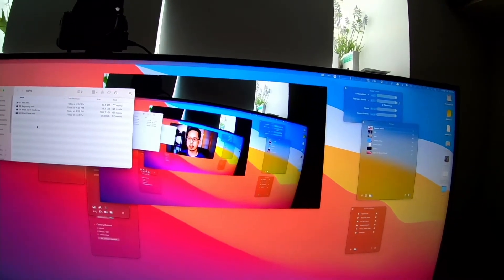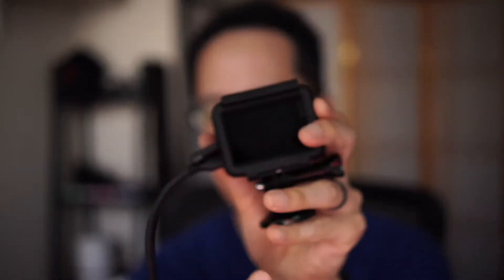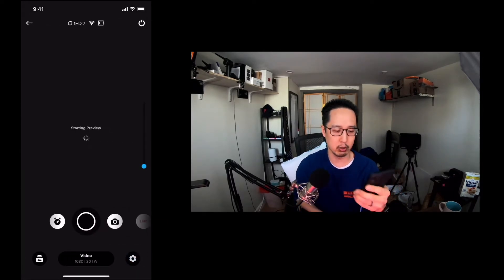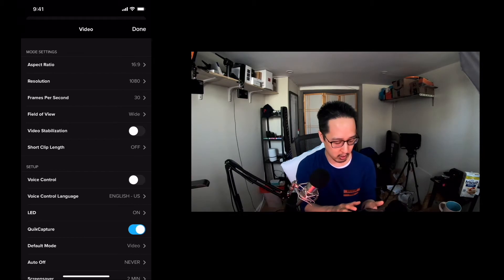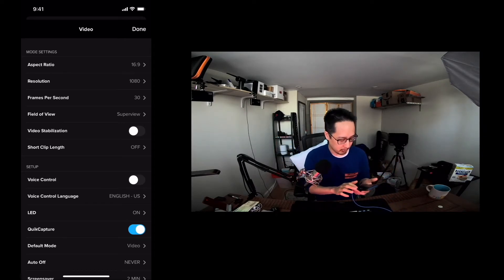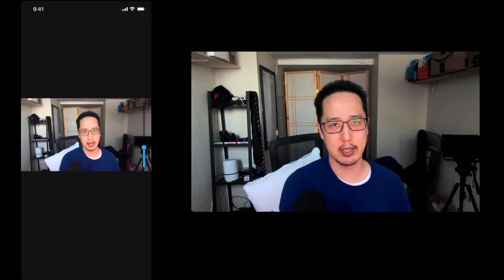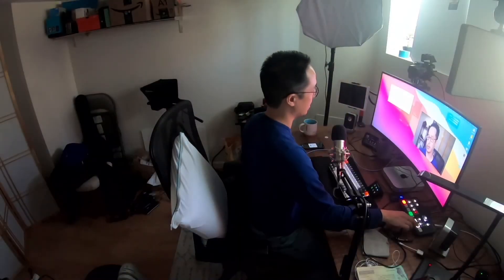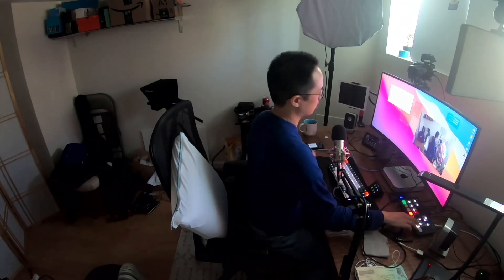GoPro as a webcam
In this video I talk about how you can use your GoPro as a webcam.

0:00 Intro
0:44 What do you need?
1:37 What I'm using
1:55 Settings on the GoPro
2:10 Video delays if you have the wrong settings
3:06 Getting rid of delays with the right settings
4:06 Controlling your GoPro through the mobile app
6:34 Tips: Powering your GoPro
7:42 Tips: Turn of voice control
8:05 Tips: You can use your GoPro's microphone as your mic
8:48 Why use the GoPro as a webcam
9:22 Different view of things
9:48 Outro